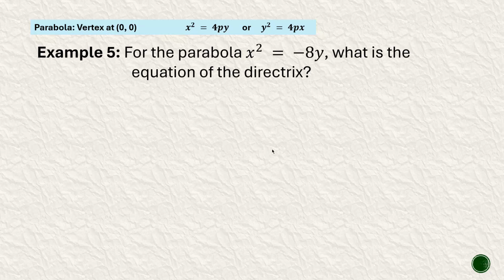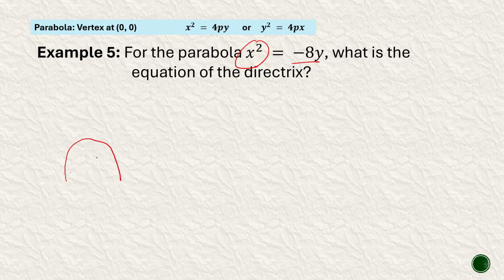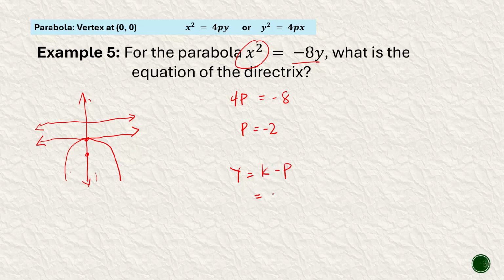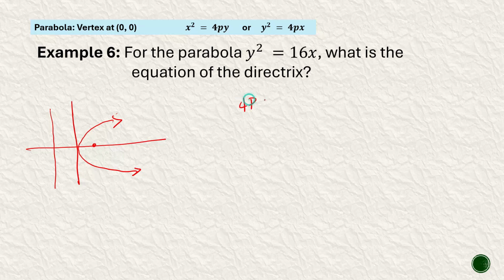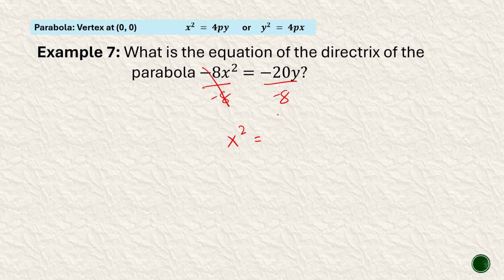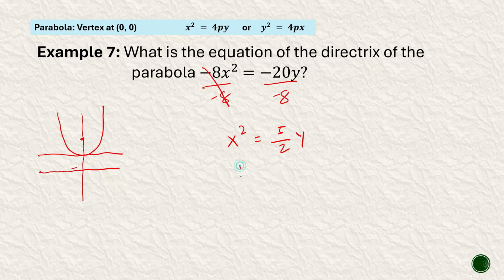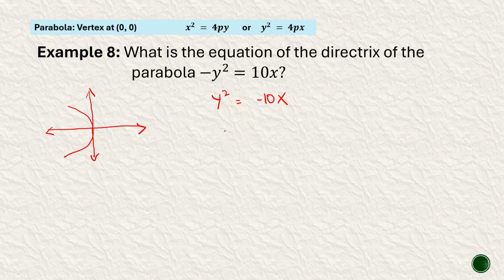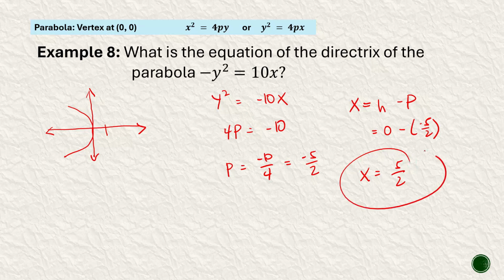Equation of the Directrix where Vertex at the Origin: (0, 0)